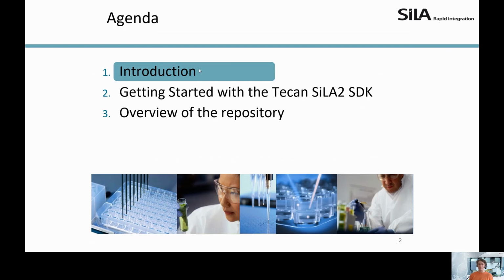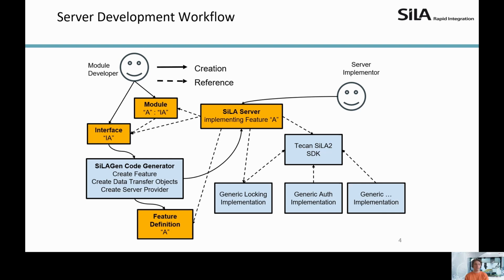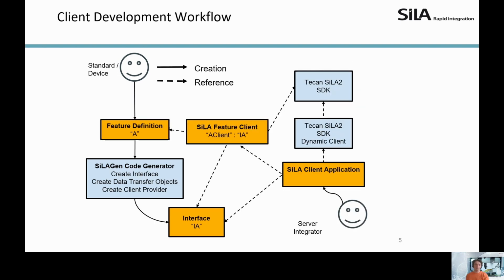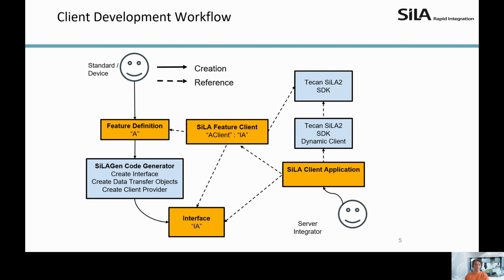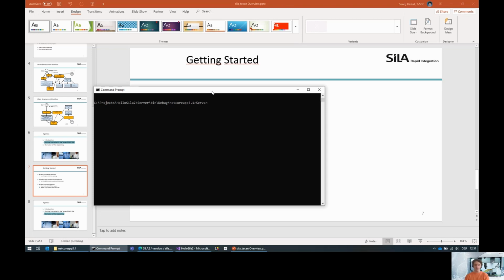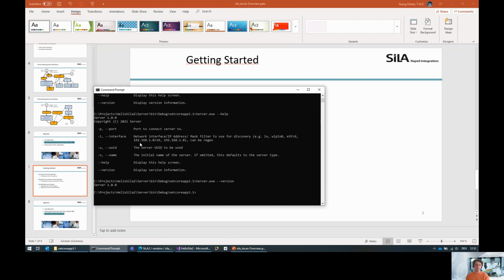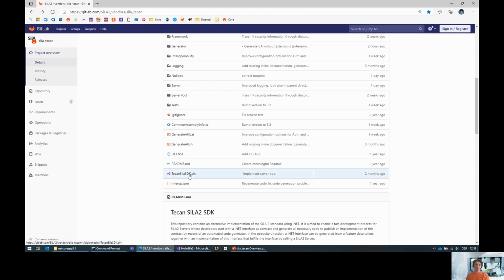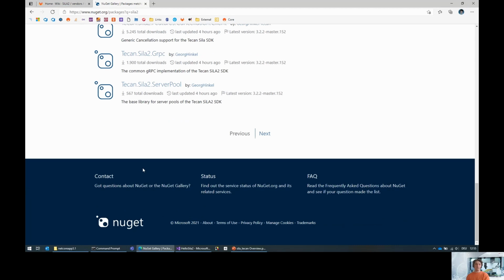01 - C# SiLA Training video: Introduction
Learn about the Tecan implementation from Georg Hinkel.
Getting started and overview of the repository. Assumes Visual studio with .NET support